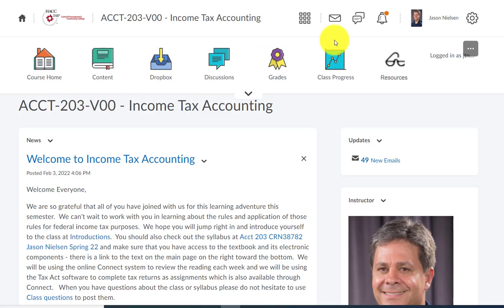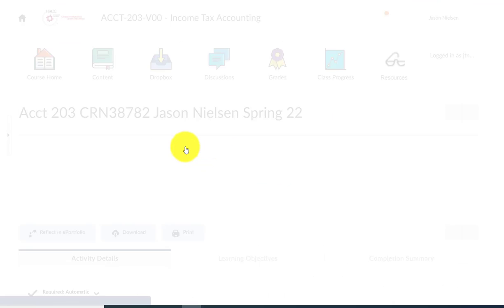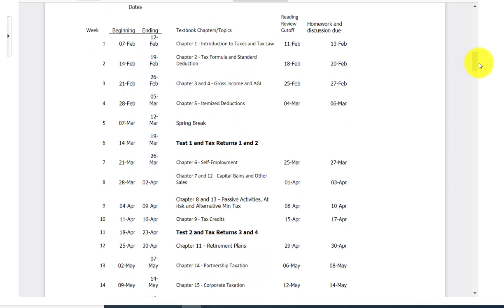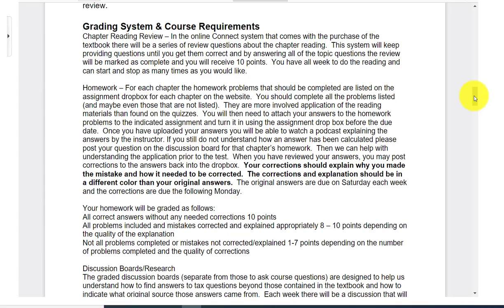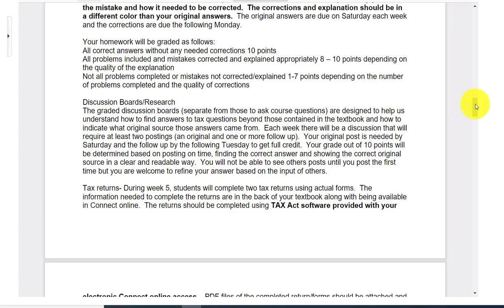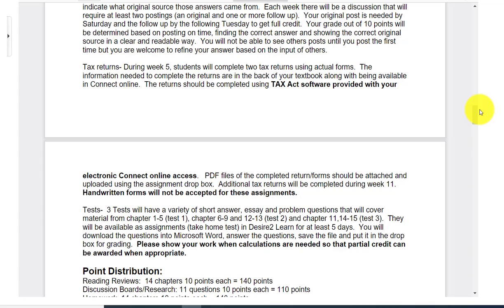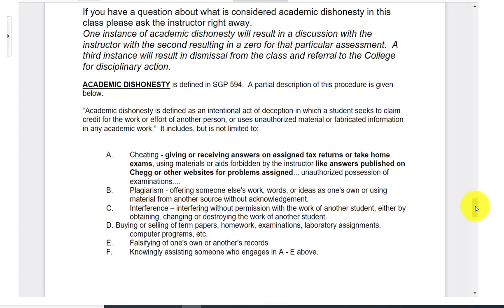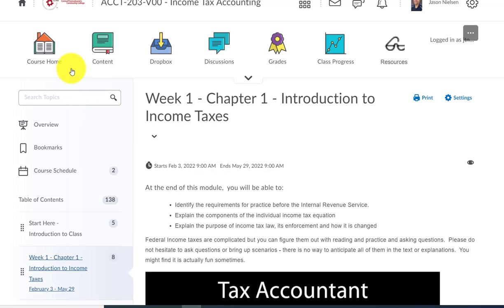Intro Spring 2022